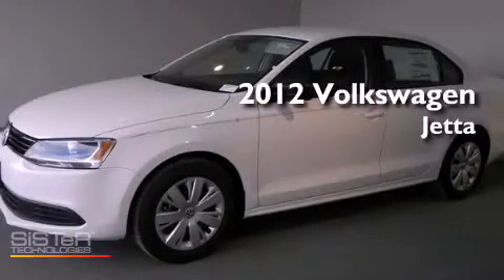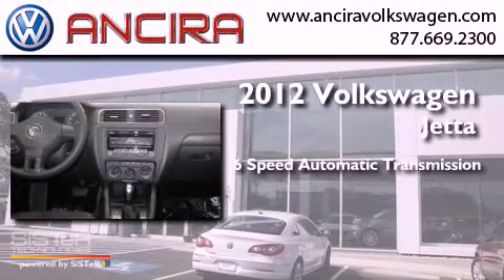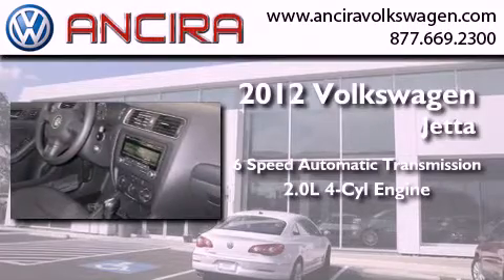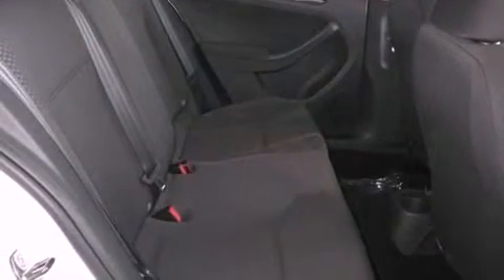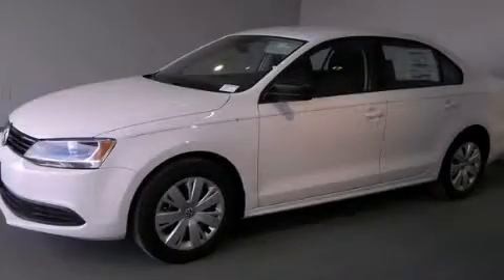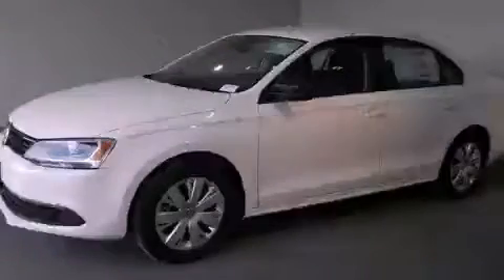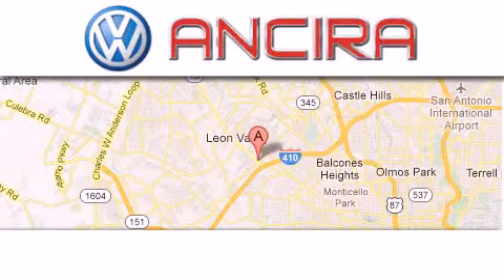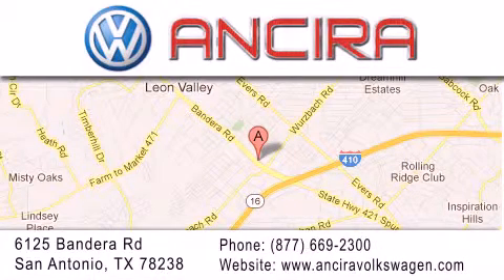2012 Volkswagen Jetta San Antonio TX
Year : 2012
 Make : Volkswagen
 Model : Jetta
 Engine : 2.0L 4 cyls
 Trans . : Automatic 6-Speed
 Exterior : Candy White

 Interior : Titan Black w/Cloth Seat Trim
 Stock : V386282